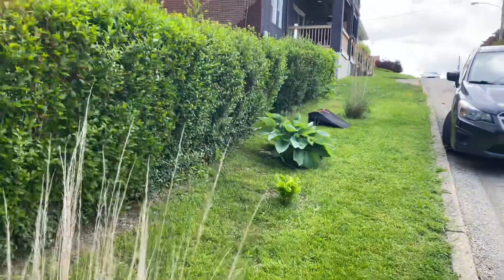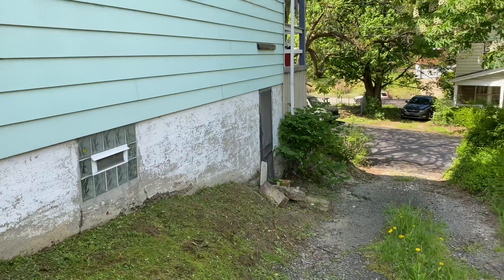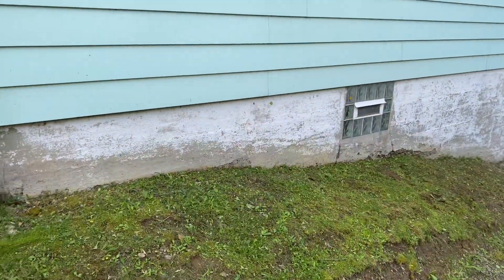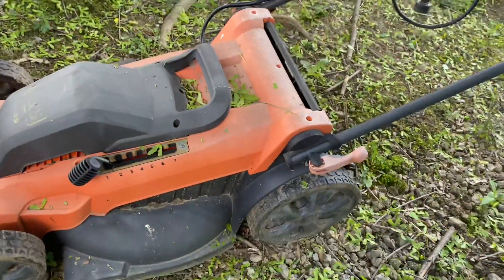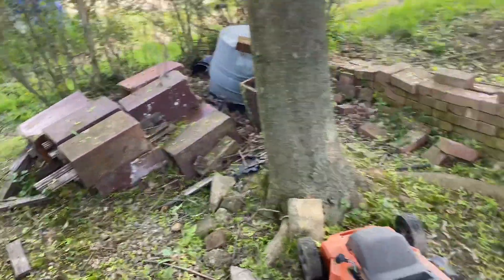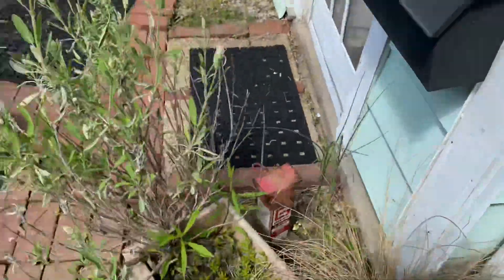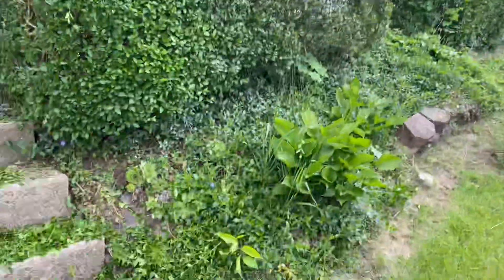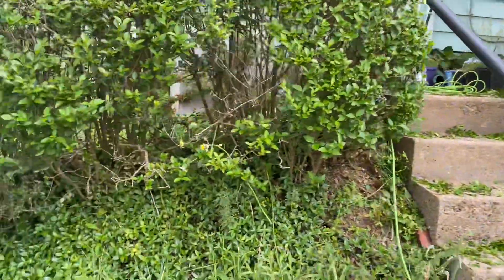Landscaping Job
@Lawn Care Juggernaut